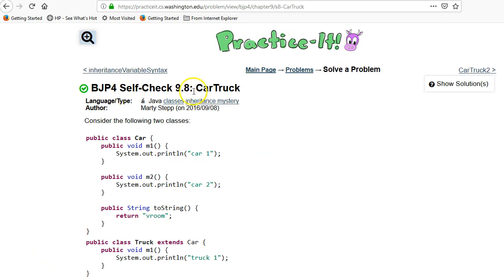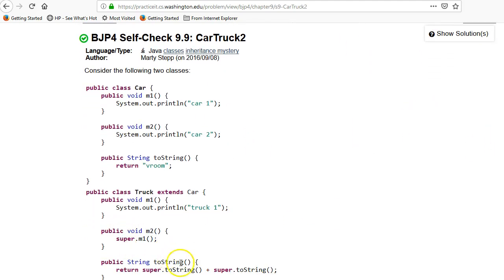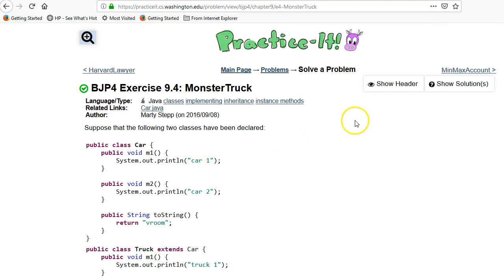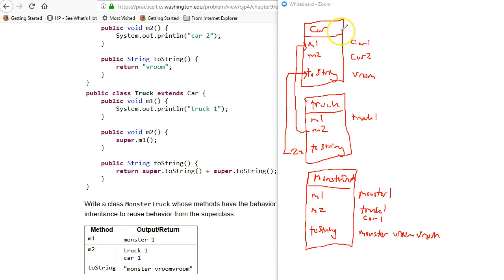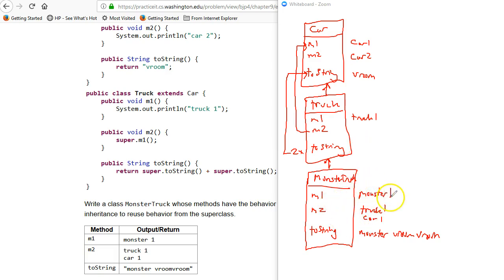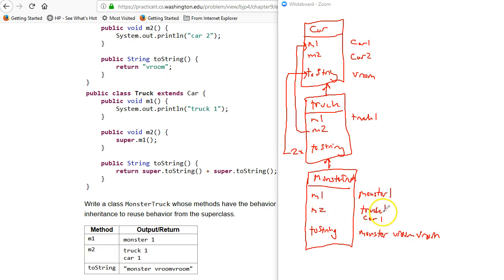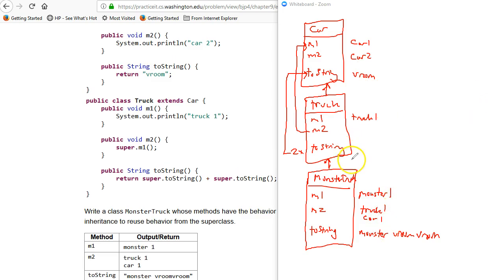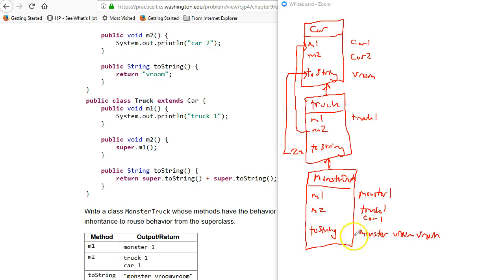Building Java Programs Chapter 9 Exercise 9.4 MonsterTruck